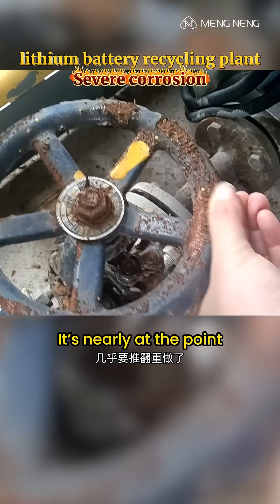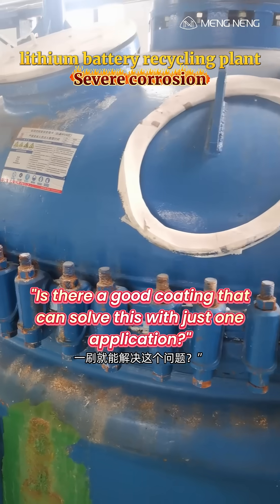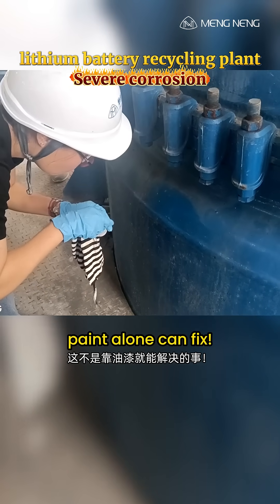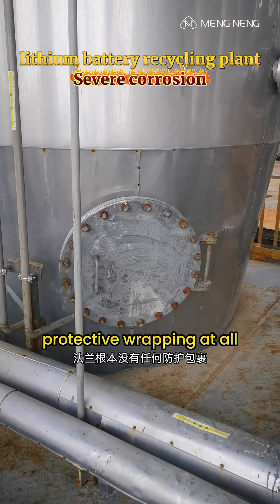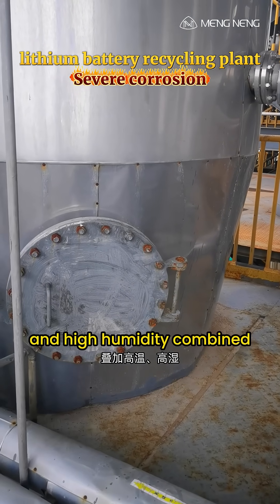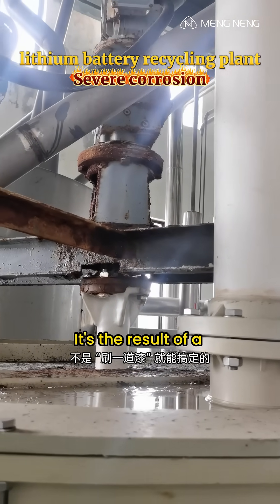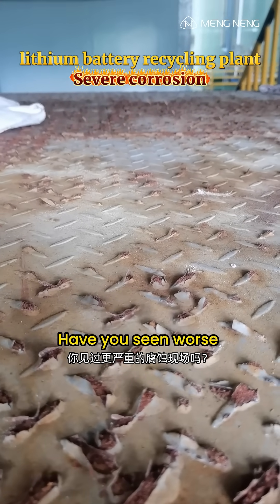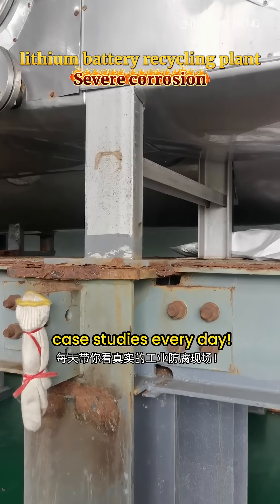This Battery Recycling Plant Is Covered in Rust! (Part 1)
Today we visited a lithium battery recycling facility.
From the stairs under our feet, to the motors, flanges, and brackets...
Almost everything was rusted through.
How bad is it?
It’s nearly at the point of needing a full rebuild.
The client asked us on-site:
"Is there a good coating that can solve this with just one application?"
Our professional engineers at Mengneng replied—
This isn’t something that paint alone can fix!
The root cause of the corrosion?
The steam piping system had already failed.
The flanges had no protective wrapping at all.
With chemical vapors, high temperature, and high humidity combined,
In summer, even the workers couldn’t get close!
So what you're seeing isn't just surface-level rust.
It’s the result of a completely missing corrosion protection system.
Do you think this factory can still be saved?
Have you seen worse corrosion in the field?
Follow me for more real industrial anti-corrosion case studies every day!